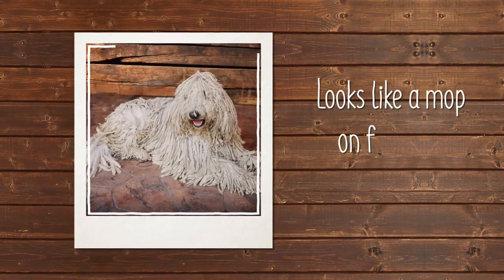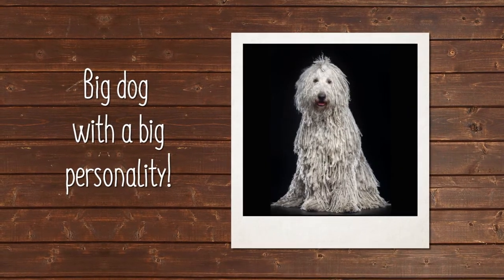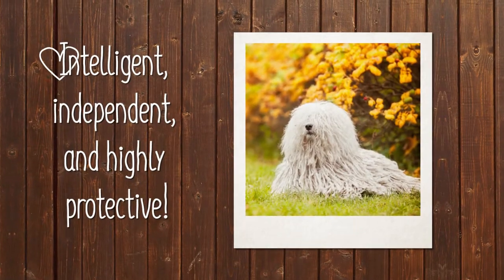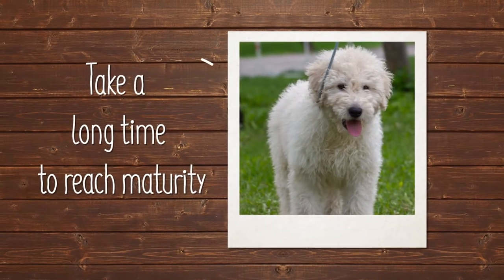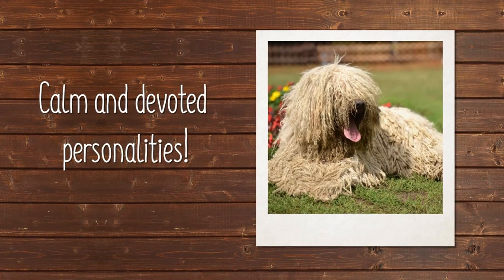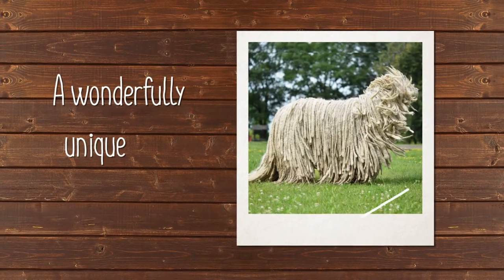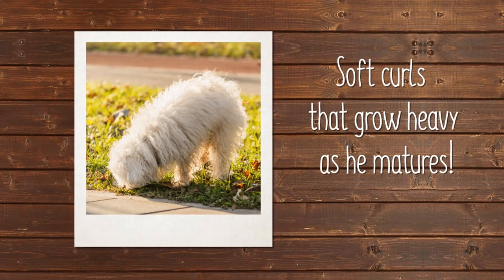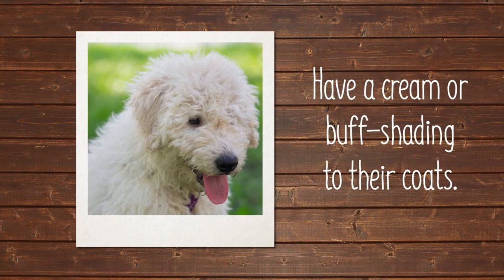Komondor Breed Facts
A large, muscular breed, the Komondor is mostly known for its unusually dense, protective coat of heavy white cords (which make him look like a giant mop!) that form naturally as the breed matures in age. The coat serves to cover vulnerable body parts in case of attack, helps him blend in with his flock, and protects him from weather extremes. While he has been a working dog in Hungary for ten centuries, he is also found in the show and obedience rings in the United States.

History

The breed was developed in Hungary to guard large herds of sheep and cattle on the plains. The Komondor is an almost direct descendent of the Aftscharka, which the Huns found on the southern steppes when they passed through Russia. Rather than being used to round up herds or flocks, the breed typically accompanies the animals they are in charge of to act in the role of protector, mostly without assistance or commands from their master.

Temperament

Known for its dignity, strength, and courage, the Komondor is generally reserved and serious with strangers but demonstrative with those he loves. Owners should be willing to provide daily exercise and obedience training. Caring for the Komondor coat takes quite a bit of time and effort, so it's best to learn how to care for the cords from an experienced owner or breeder.

Working Group; AKC recognized in 1937.
Ranging in size from 25 inches tall at the shoulder and up and 80 pounds and up.
Livestock guard dog.
Environment

Apartment is ok.
All weather.
Loves a large yard.
Exercise

Daily extended exercise.
Love to work and train.
Grooming

No brushing.
Frequent bathing.
Little to no shedding.